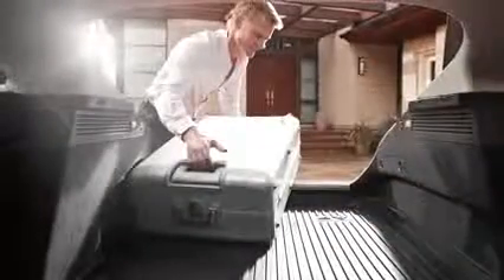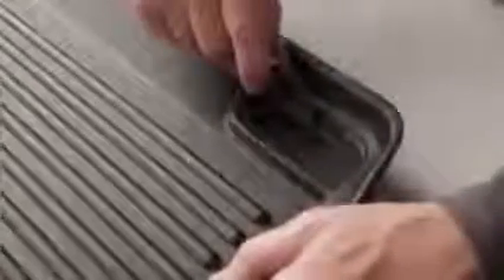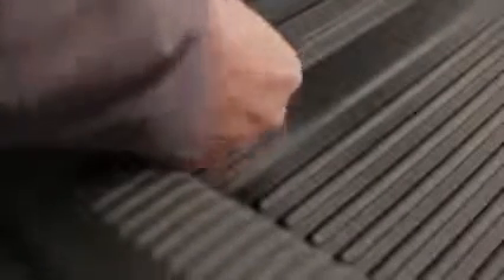Audi Genuine Accessories Cargo Mat Installation